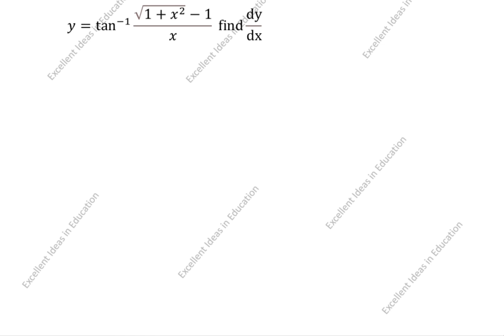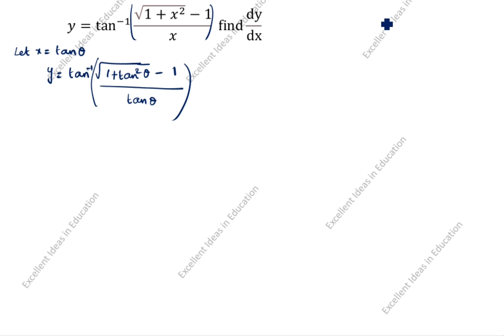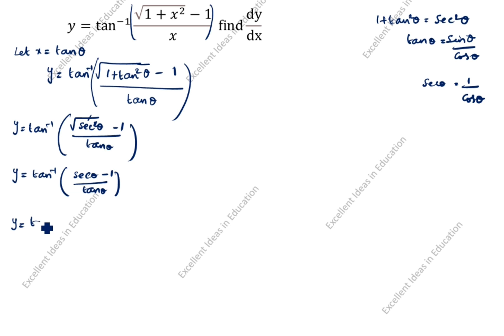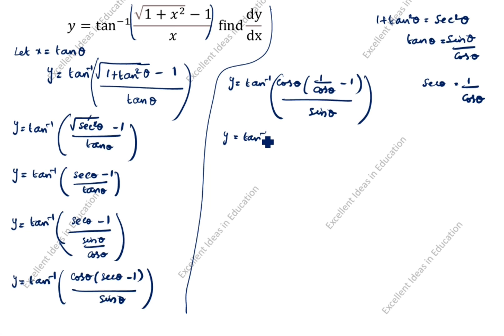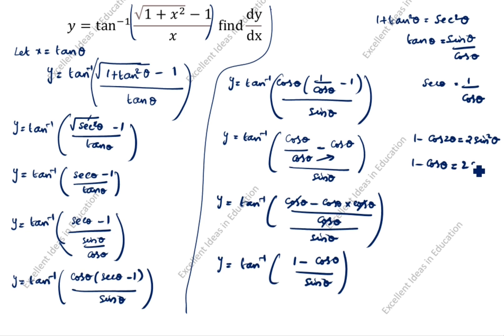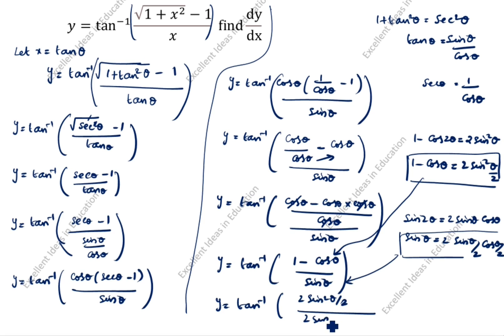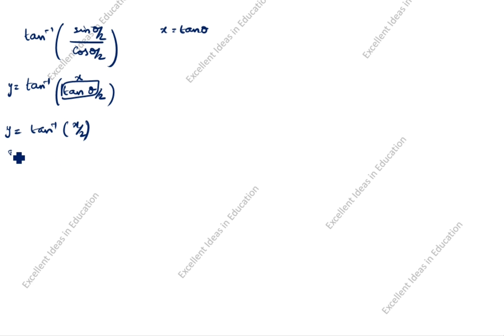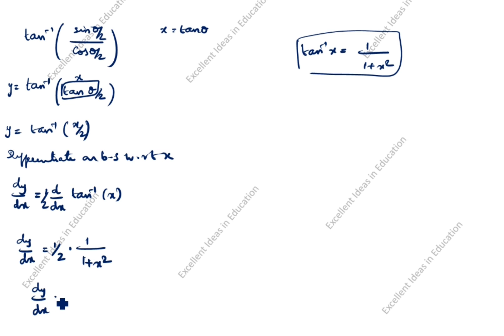tan inverse root 1 + x square minus one by x / Derivative tan inverse root (1+x^2) / Differentiation